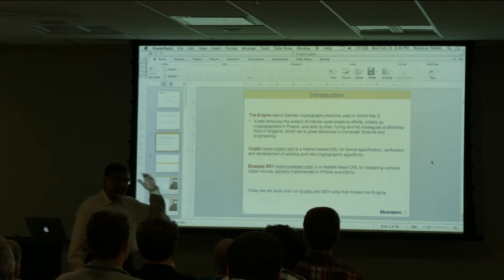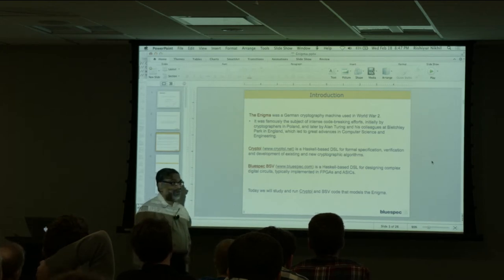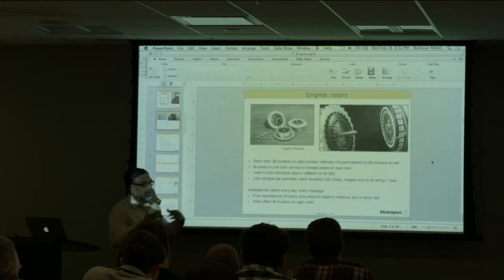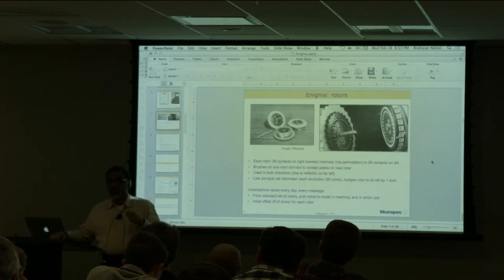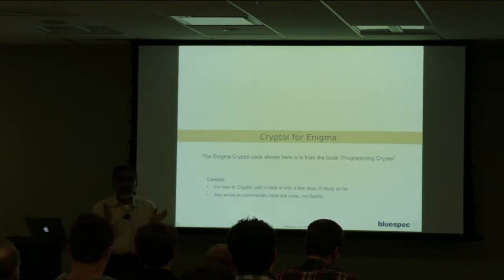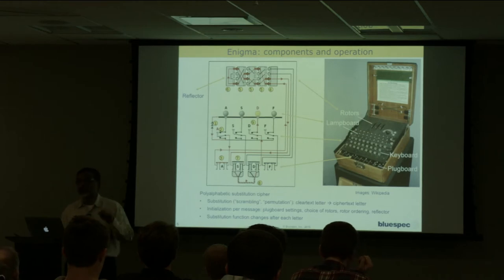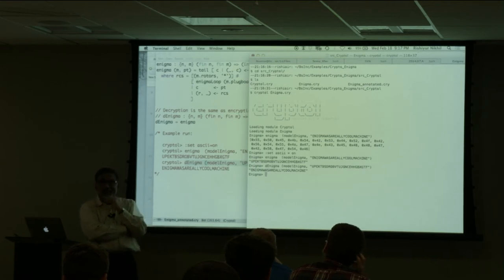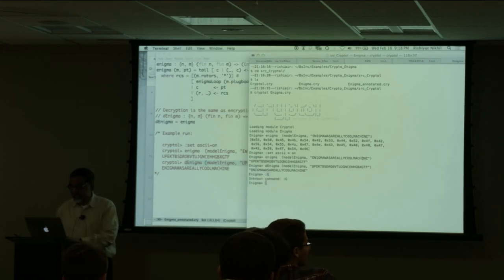Rishiyur S. Nikhil - Enigmatic Haskell, Haskellish Enigma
Boston Haskell, February 18, 2015
Nikhil builds an Enigma machine. First in Cryptol, then in hardware by way of Haskell.